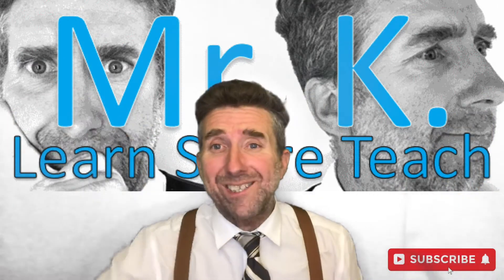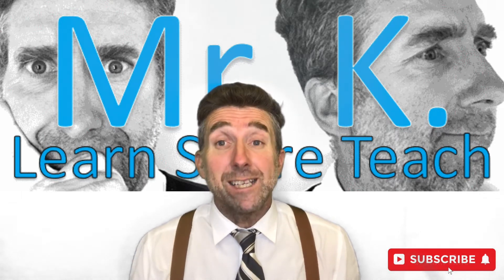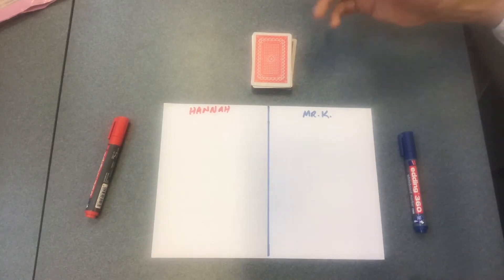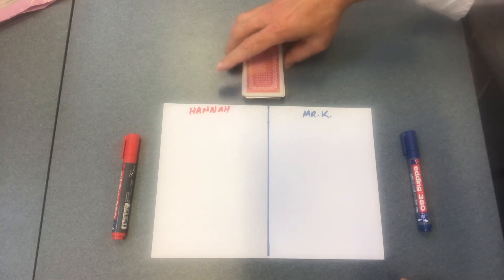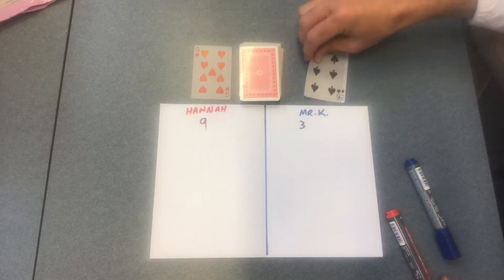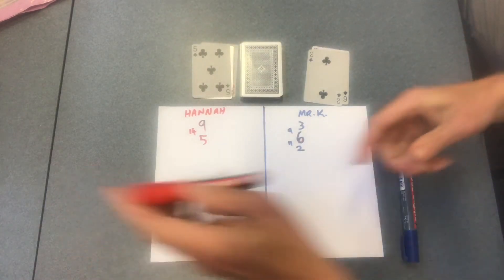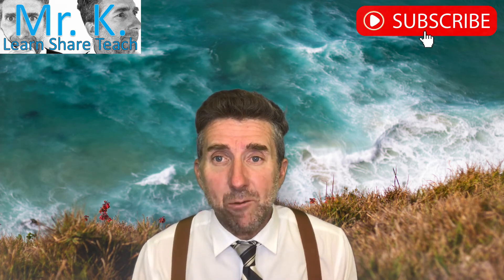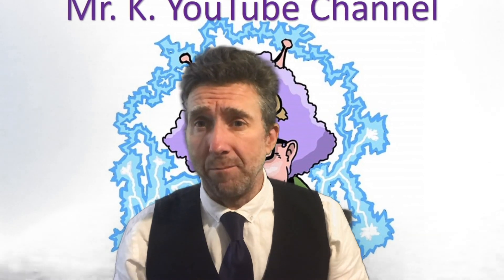Classroom Math Game - RACE TO 100 CARDS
A great game for students to practise addition between 0-100 and cumulative running totals. Other variations to this game could include subtraction starting from 100 or using higher values. Enjoy!